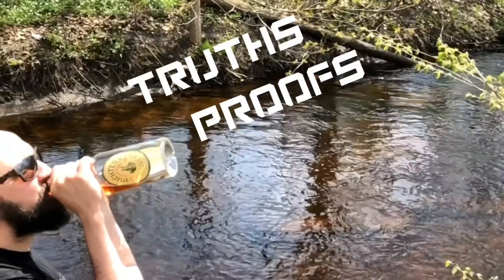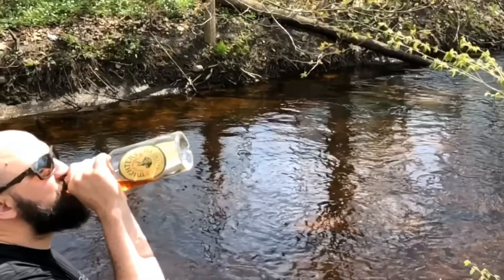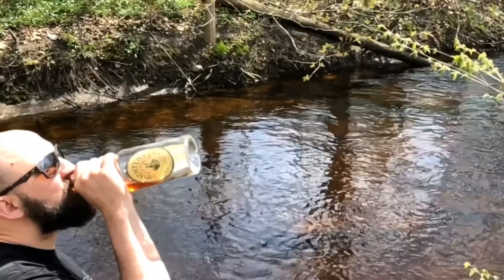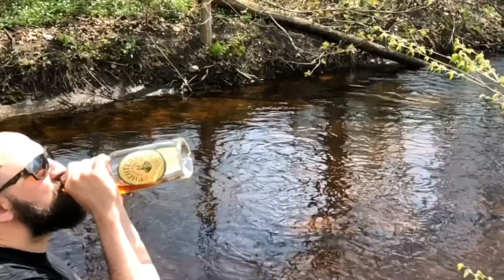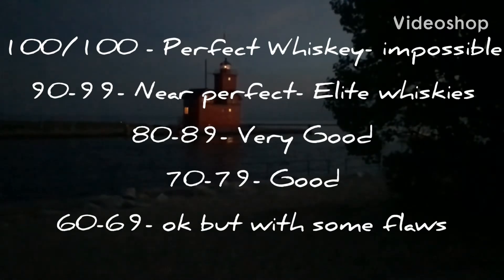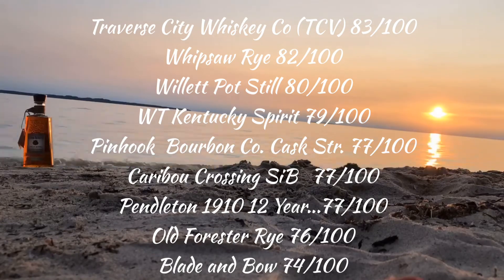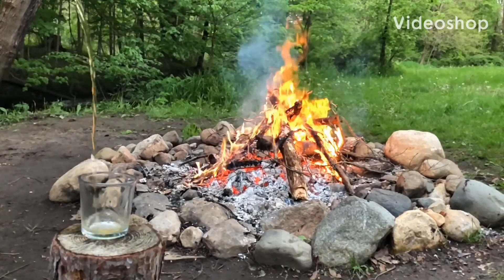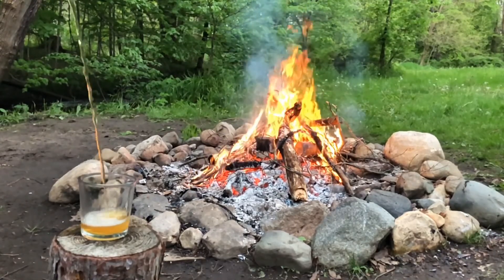Wild Turkey Kentucky Spirit Blind Review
Lindsey hosts this blind review as Jon sips on Wild Turkey Kentucky Spirit, a 101 proof single barrel Kentucky Straight Bourbon whiskey. Watch to see how he rates it!